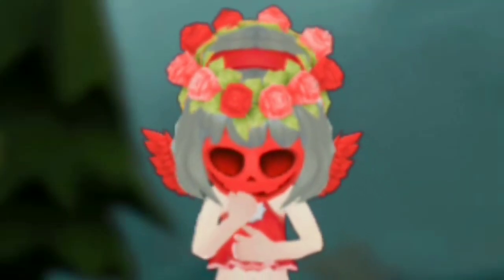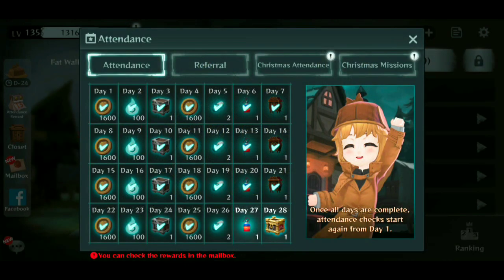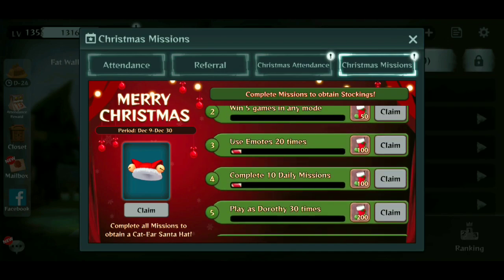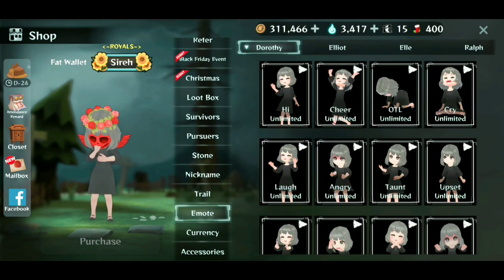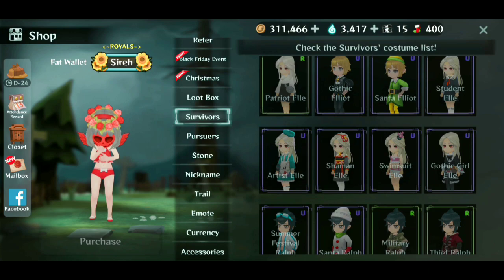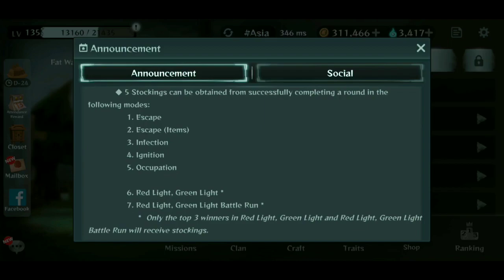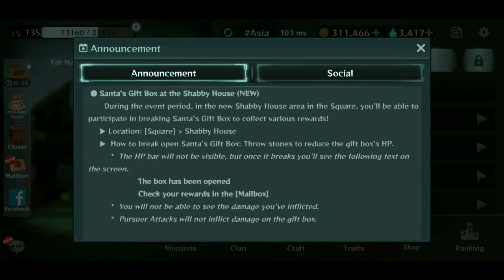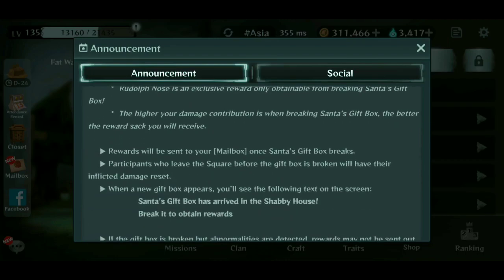GHO Christmas Update! 🎄🎁 | Sleepless Toaster | Granny's House Online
They finally gave us a Christmas Update! Sadly the devs were on break last year so we got no update but glad we had one this year! :)

What's you favorite thing about this update?